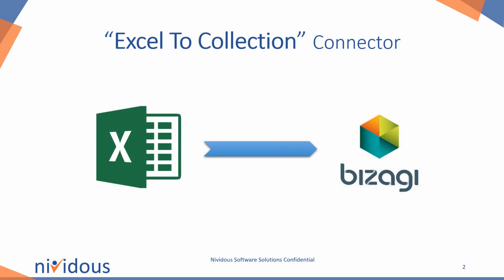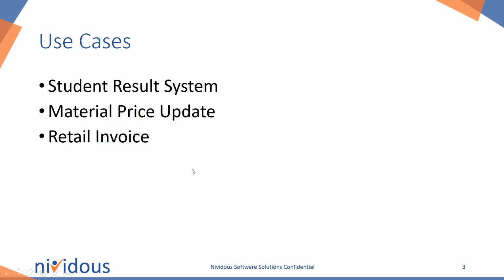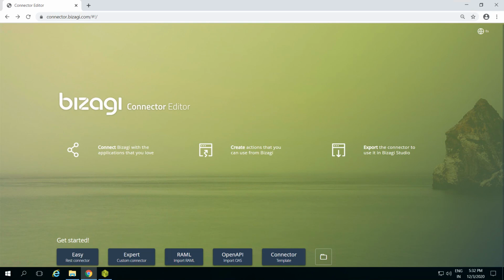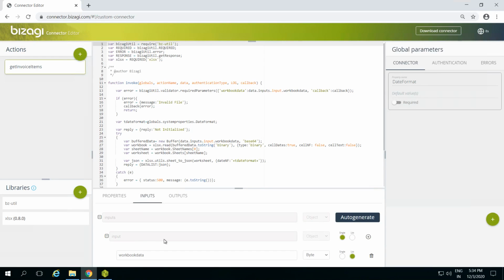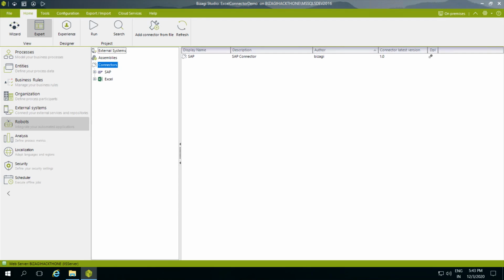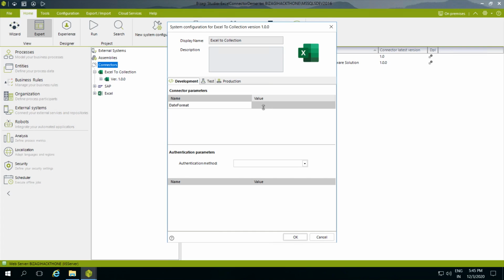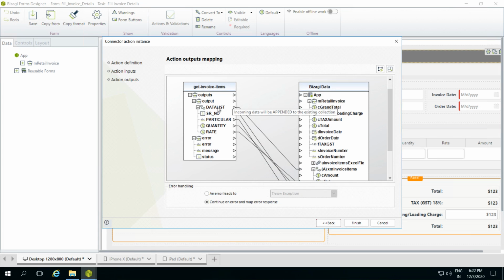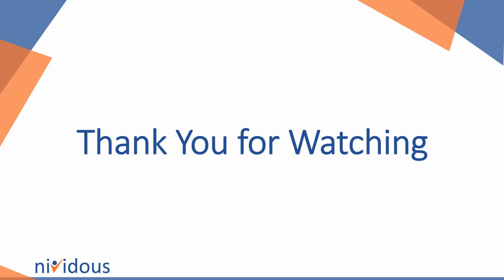Bizagi Excel To Collection Connector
The 'Excel to Collection' connector has been developed to upload data from Excel to Bizagi collection (Grid) by team Nividous.